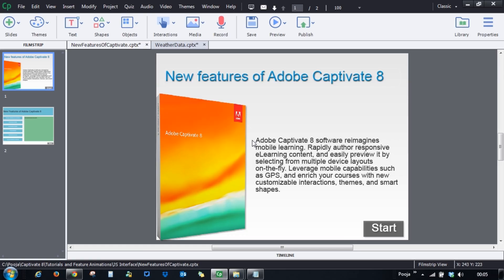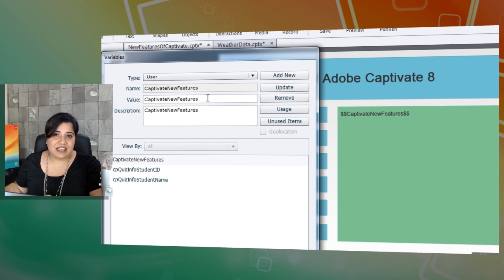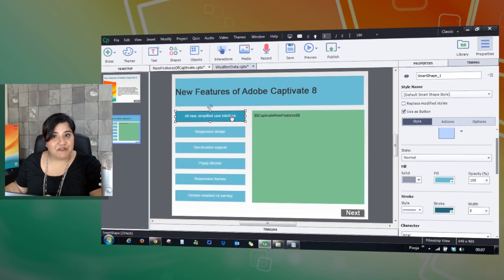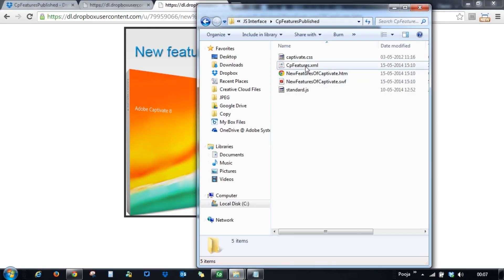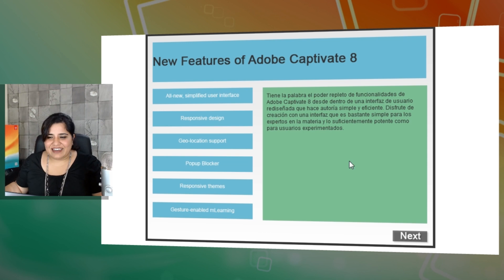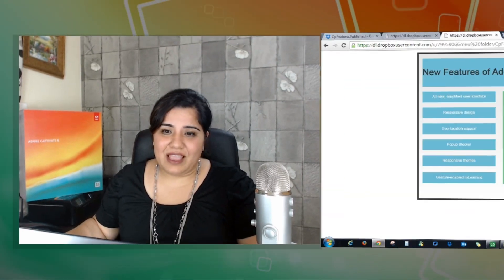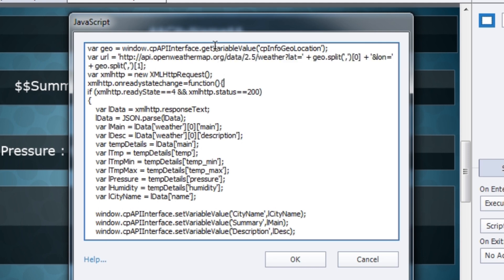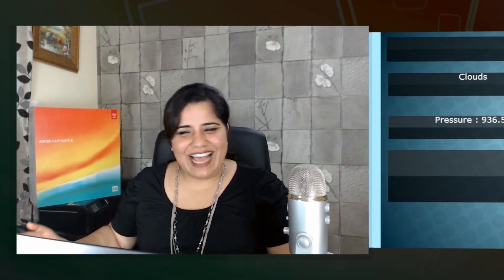Common JavaScript Interface in Adobe Captivate 8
Learn about the common JavaScript platform for SWF and HTML5 in Adobe Captivate 8.